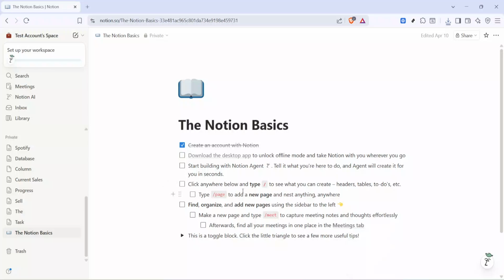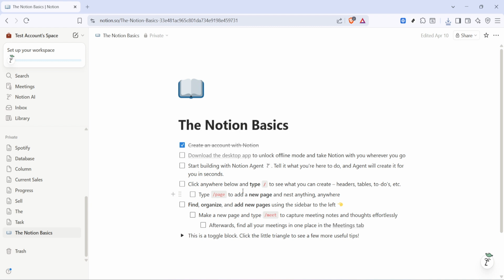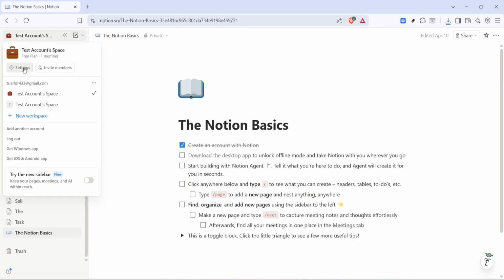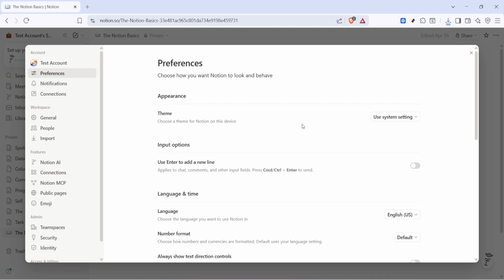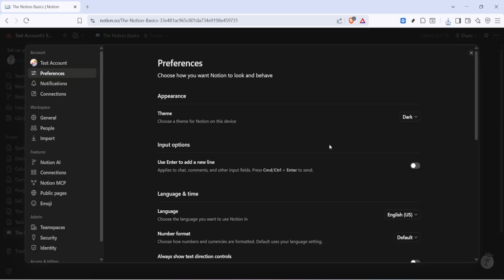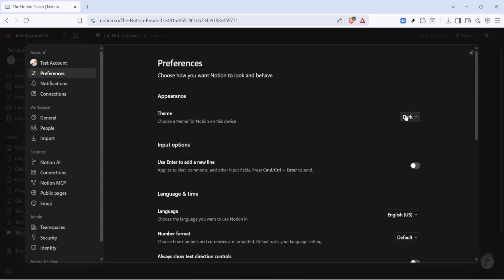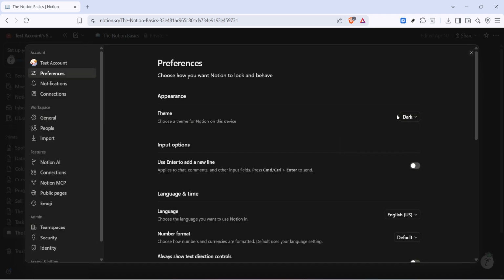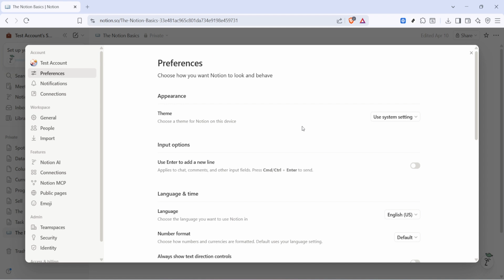How to change background color in Notion (Step By Step 2026)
How to change background color in Notion